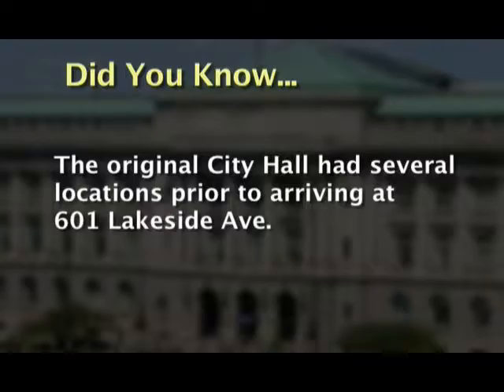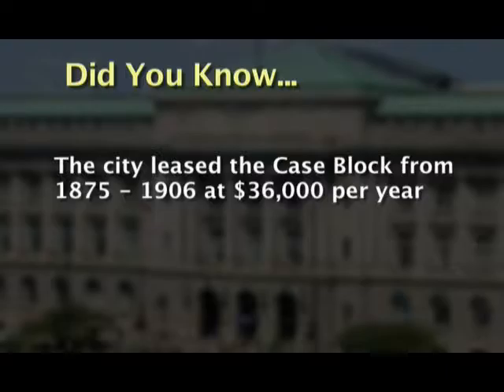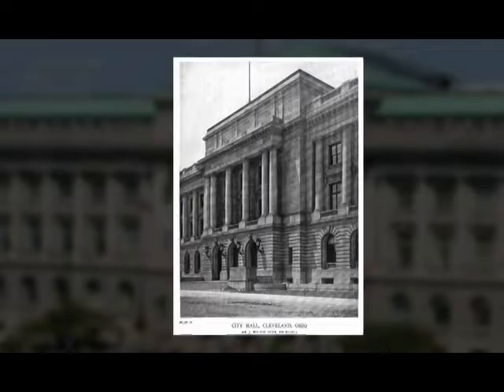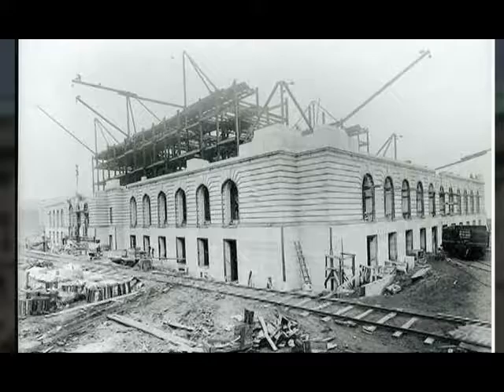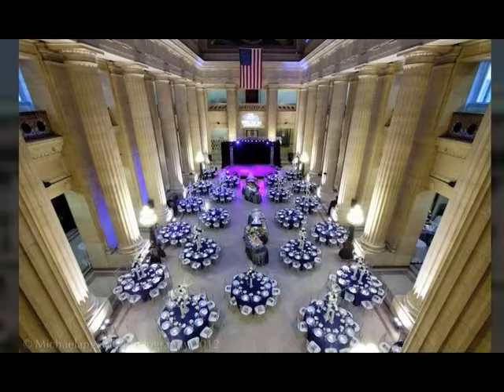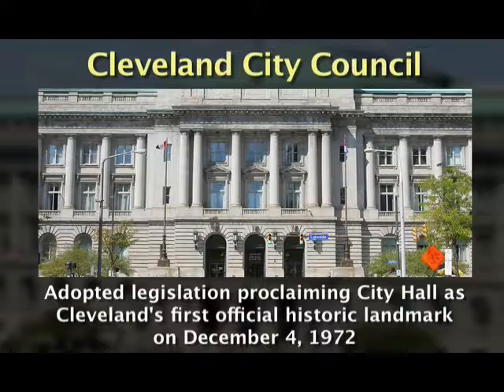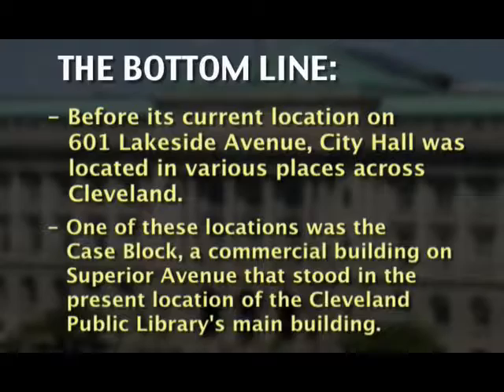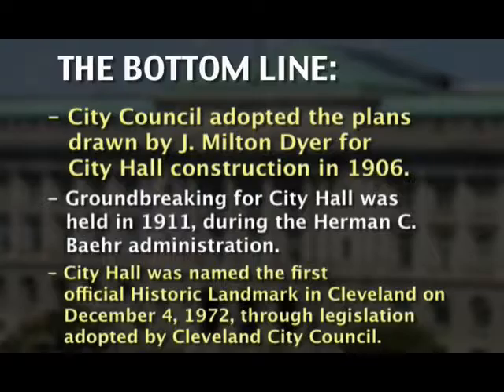Bottom Line Up Front: Facts About Cleveland City Hall